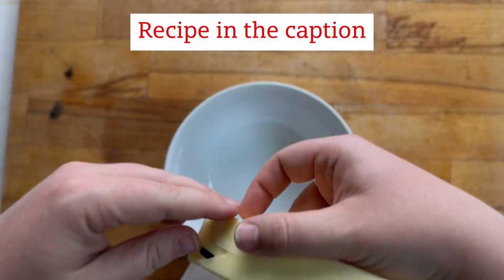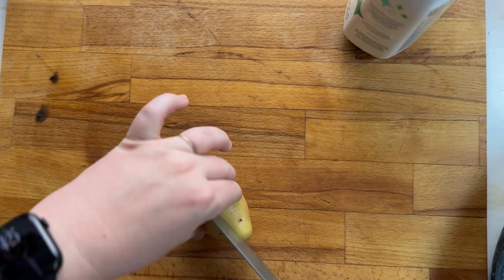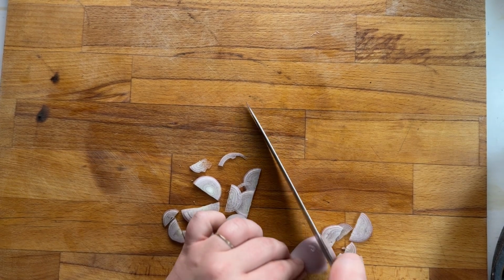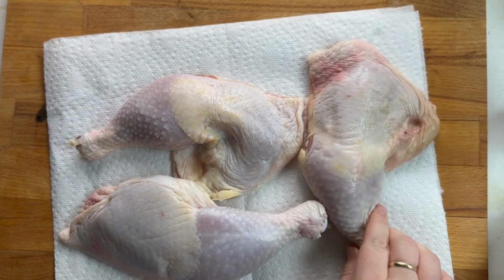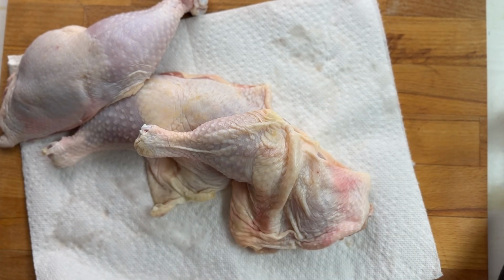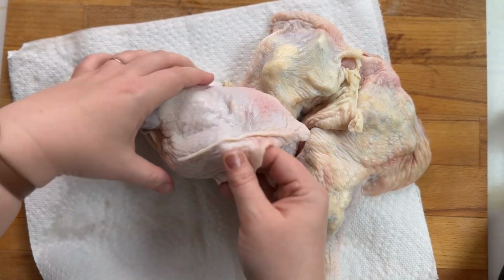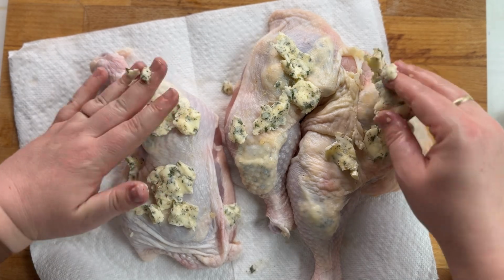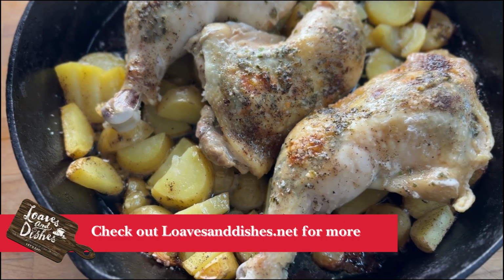One Pan Chicken and Potato Bake Recipe | Easy Southern Comfort Dinner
Get ready for the ultimate Southern-style one-pan chicken and potato bake! This easy, all-in-one dinner features crispy, herb-buttered chicken legs on a bed of tender, seasoned potatoes. It's a comforting, flavor-packed meal that the whole family will love.

In this video, I'll walk you through the simple steps to make this delicious one-pan chicken and potato dish. I'll share the secrets to getting perfectly crispy chicken skin and creamy, flavorful potatoes every time. Plus, I'll provide tips on customizing the recipe to your tastes.

Whether you're looking for an easy weeknight dinner or a impressive meal to serve guests, this one pan chicken and potato bake is sure to become a new favorite. The best part? It all cooks together in one dish, minimizing cleanup!
Key Recipe Highlights:

Crispy, herb-infused chicken legs
Tender, seasoned roasted potatoes
Simple, straightforward ingredients
One pan for easy cleanup
Perfect for busy weeknights or holiday dinners
Customizable with different herbs and veggies

What You'll Learn:

How to make a flavorful compound butter to infuse the chicken
Techniques for achieving crispy chicken skin
Tips for cutting potatoes for even cooking
Directions for both stovetop and oven-baked methods
Suggestions for side dishes and serving

Recipe:
Ingredients

For the Compound Butter
stick butter softened
2 teaspoons dried or fresh parsley
2 teaspoons dried or fresh chives
3-4 cloves garlic minced
1 teaspoon salt
1 teaspoon pepper

1-2 tablespoons olive oil
1 bag small yellow potatoes
1-2 shallots sliced
3-4 cloves garlic minced

3-4 bone-in skin-on whole chicken legs
Compound butter mixture

Instructions
Prepare the Compound Butter
Ensure your butter is properly softened (but not melted)
Combine butter, chives, parsley, minced garlic, salt, and pepper in a bowl
Mix until everything is evenly distributed
Set aside at room temperature for easy spreading

Prepare the Potatoes
Add olive oil to your oven-safe dish or cast iron skillet
Ensure the oil covers the entire bottom of the pan in a thin layer
Cut potatoes into uniform bite-sized pieces for even cooking
Add them to your prepared dish
Slice shallots and add to prepared dish
Add minced Garlic
Season with Salt and Pepper and mix

Prepare the Chicken
Pat chicken legs completely dry with paper towels
Create a pocket under the skin for the compound butter
Be gentle to avoid tearing the skin
Gently stuff the compound butter under the chicken skin
Use your fingers to spread it evenly
Give the skin a light butter coating too
Arrange chicken legs over the potatoes
Season the skin with additional salt and pepper
Ensure pieces aren't touching for even browning
Place in preheated oven
Bake for 45-55 minutes, or until chicken registers 165°F
Potatoes should be tender when pierced with a fork
Skin should be golden brown and crispy

So grab your cast iron skillet or baking dish and let's get cooking! This one pan chicken and potato bake is sure to become a new family staple.